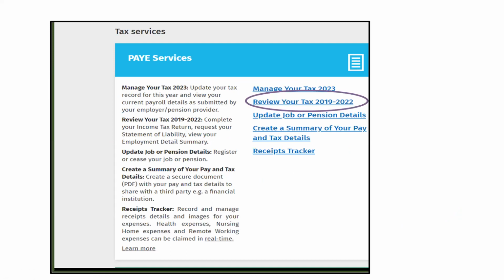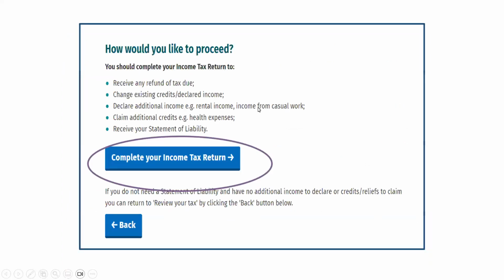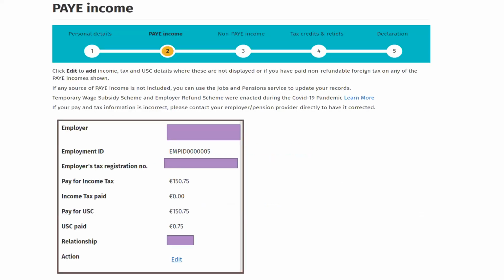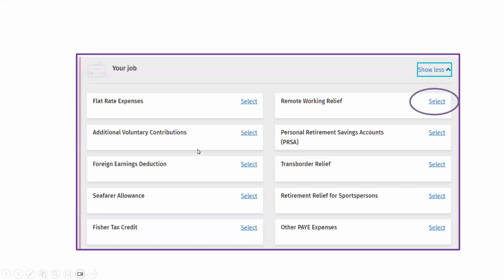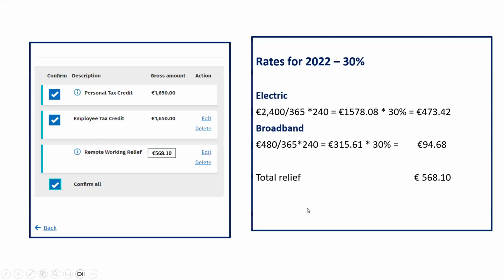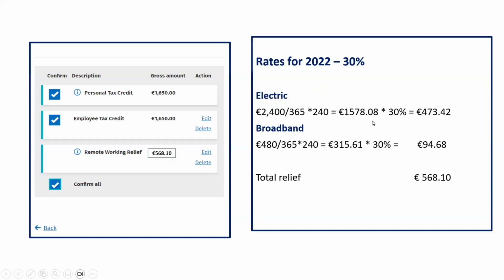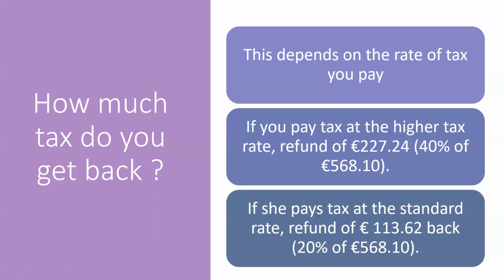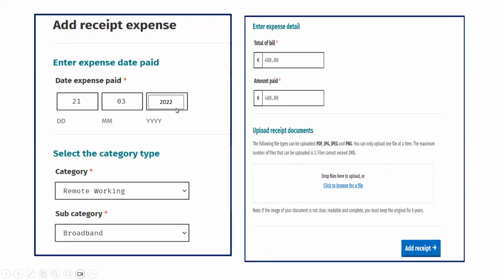Claiming Remote working relief on your myAccount profile